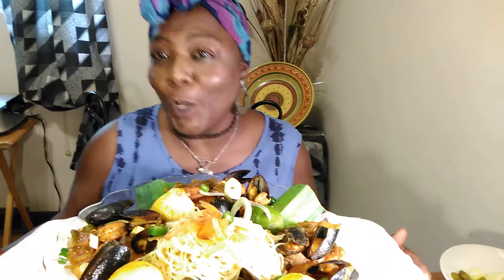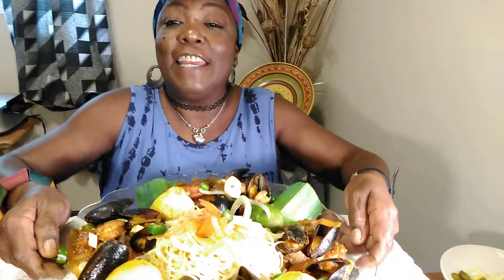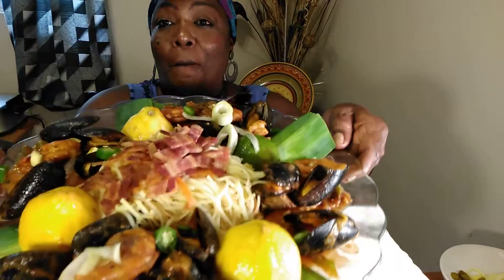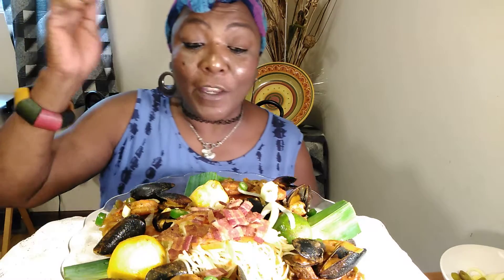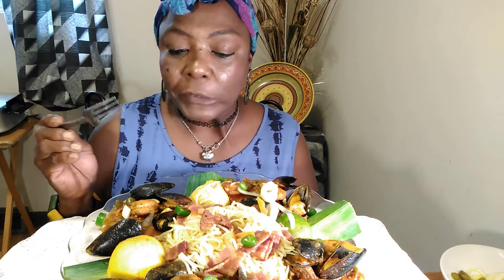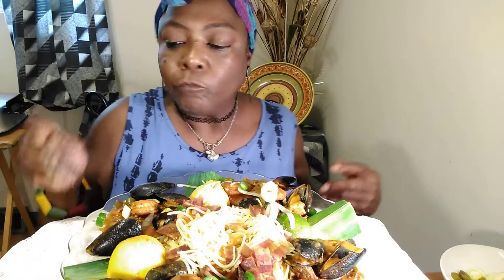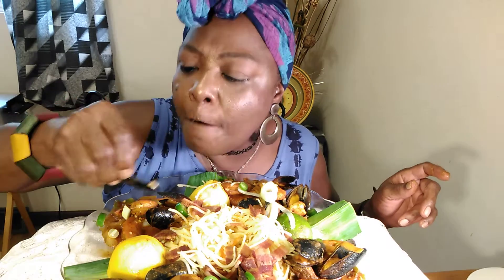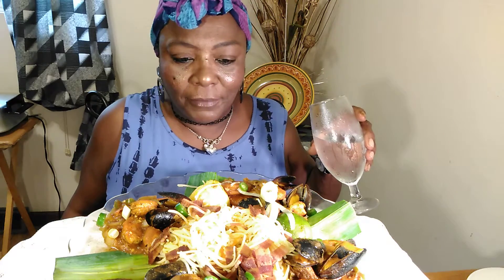Delicious Seafood Boil Pescatore, With Rice Noodles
This was so delicious ,I apologize for the smacking, I will be more careful next time